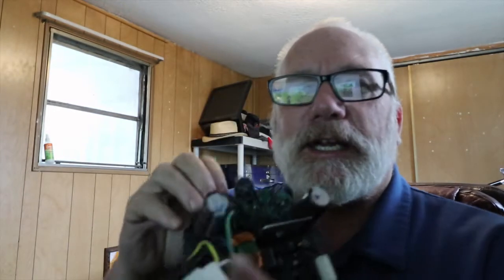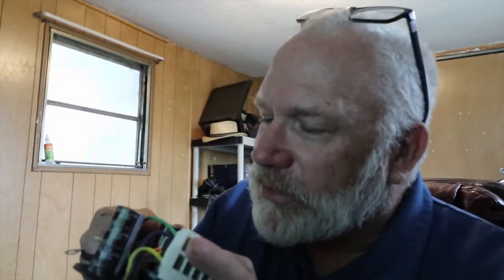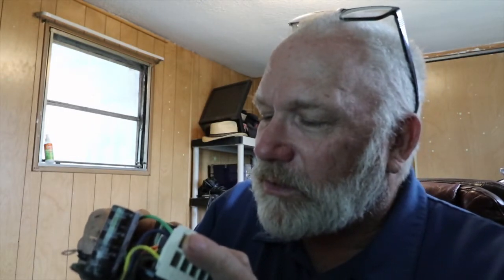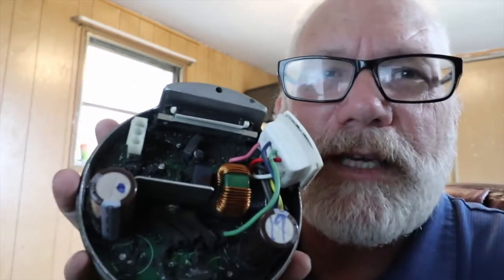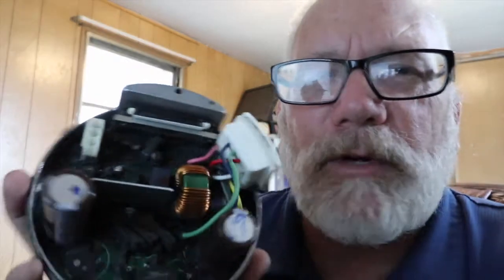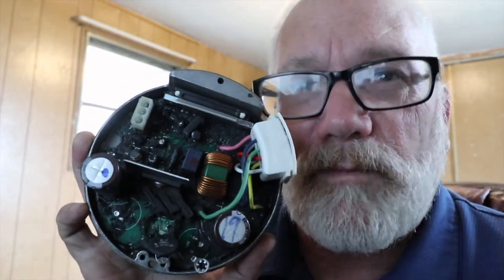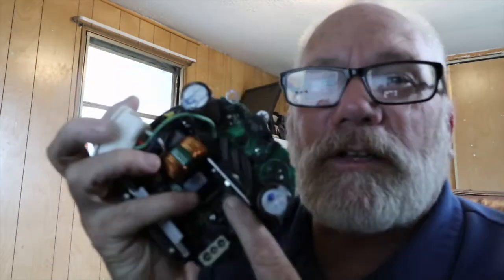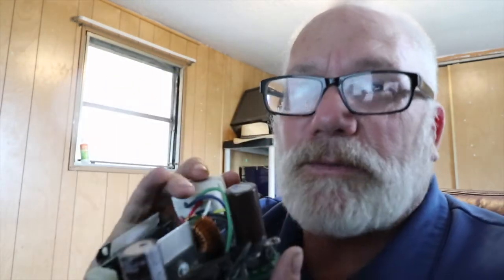Genteq x13 ecm motor with fm19 module REPAIR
DIY repair video. Watch as we disassemble a Genteq X13 Motor Module.  Problems and Solutions.

►A PLACE TO GIVE BACK

Support pages. Give if you can Please.

►Music
What God Brings

►Budget Studio Equipment
Axiom

Nady Mixer

mBox2 mini

mxl mic

m-audio 410

Mini View

NI Maschine

►Vlog Equipment
Camera Canon m6

selfie stick Surui

Mic Movo
Mic

Andoer Ef-s to Ef-m Adapter

Vivitar 10' ring light

Backdrop kit

►Live
hornettek